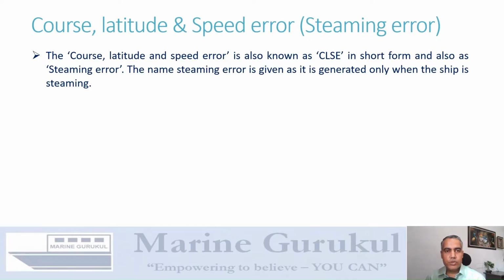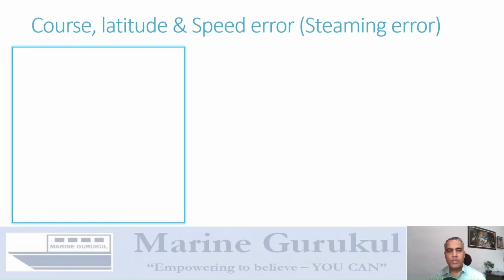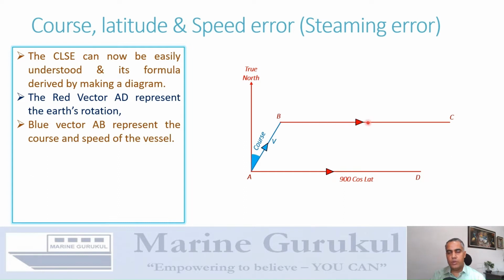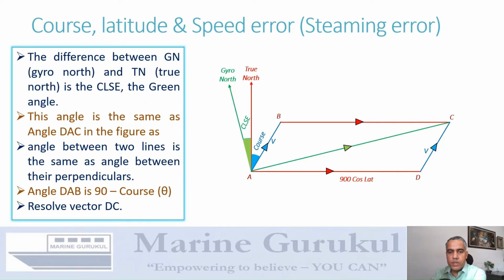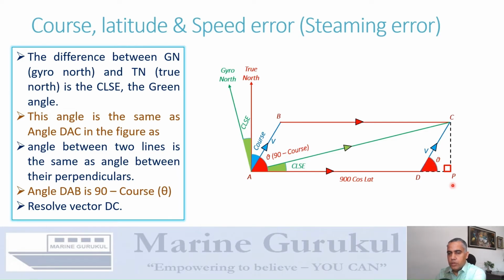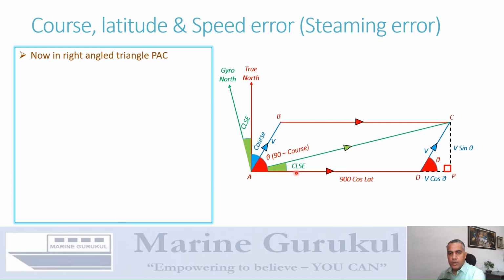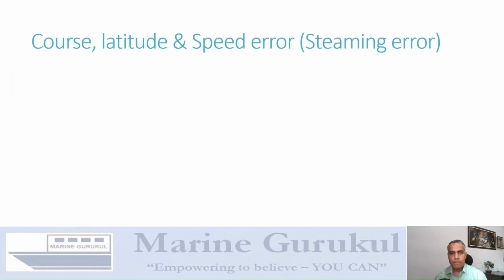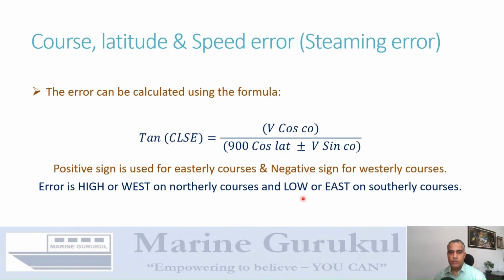GYRO ERROR - Course Latitude & Speed Error (Steaming Error)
The video explores the Gyro Compass Error, specifically the Course Latitude & Speed Error which is also known as the steaming error. Gyro compass is a very critical equipment for ship’s navigation & it is important to be aware of the errors which can creep in the gyro readings. Moreover, we also get questions in our competency exams based on the theory as well as numerical related to this topic. This explanation will prepare you to answer all these types of questions. The video explains the cause of Steaming error, the formula for calculating & also the derivation of the formula using a very simple method.